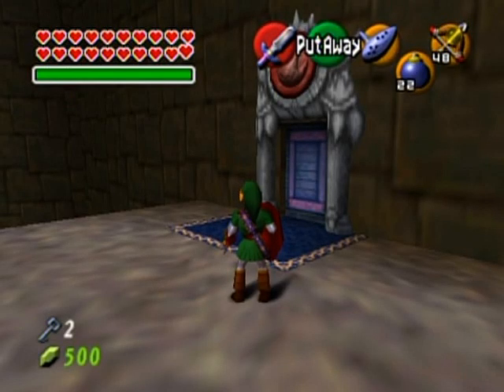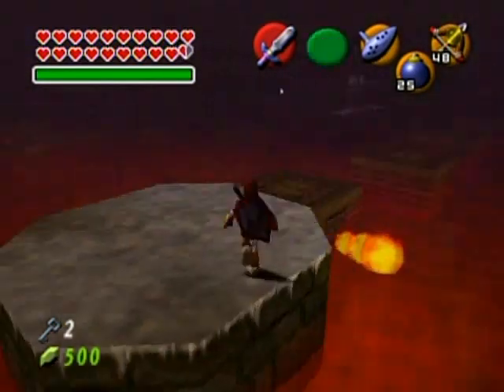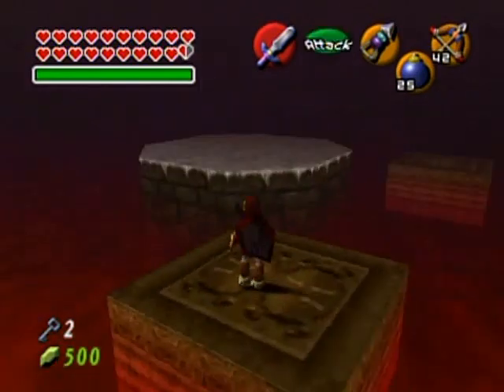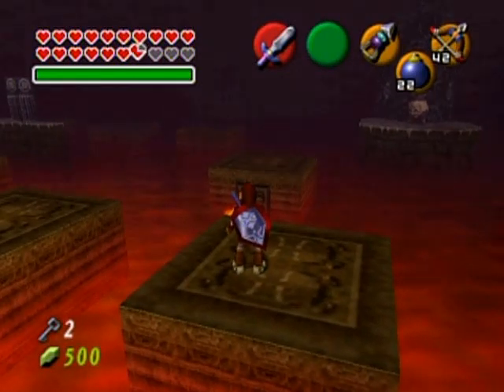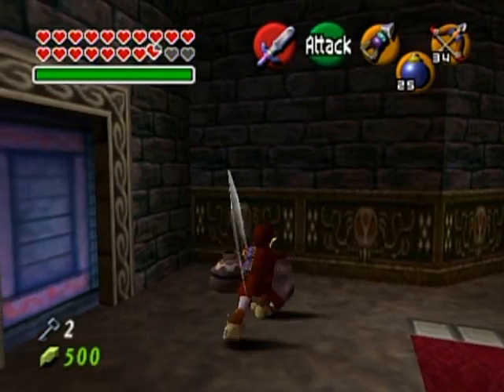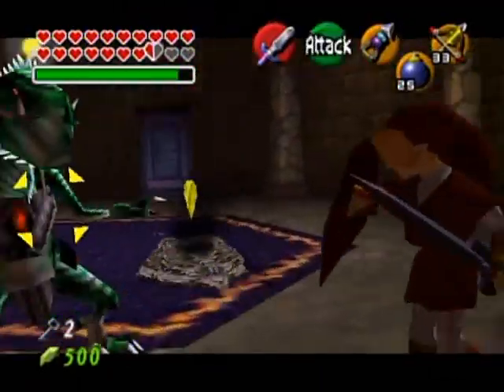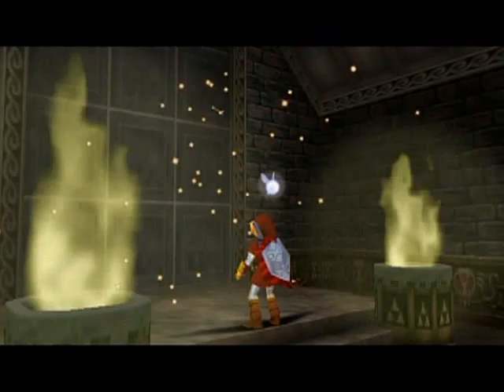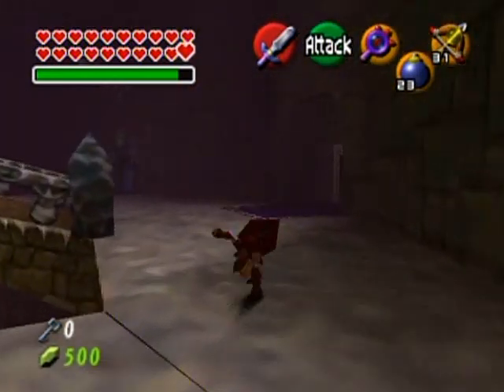Zelda: Ocarina Of Time Master Quest Part 68: Closer Still...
Ahh the continuity of titles... It's so unnecessary. :3

The last two barriers will be dispelled this part: Fire and Light...opening the pathway to the tower leading to final boss! :D